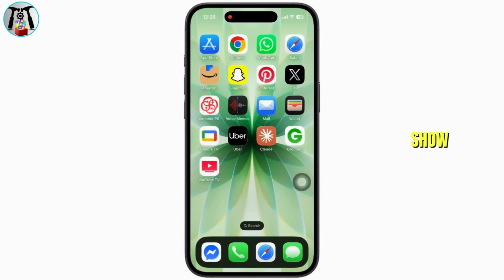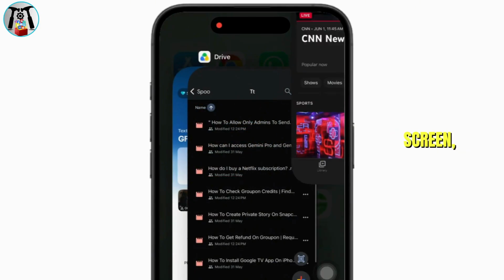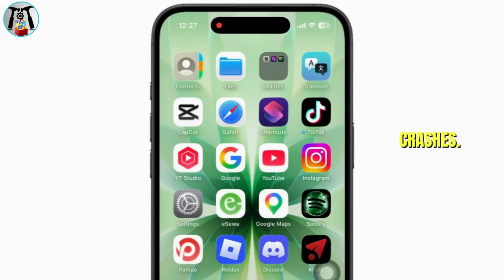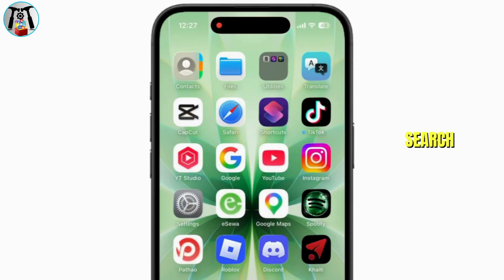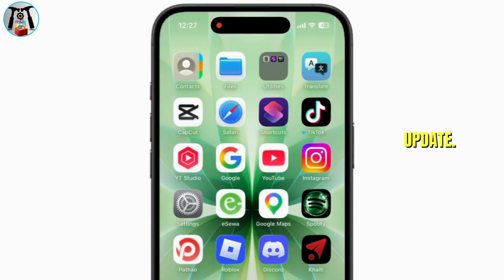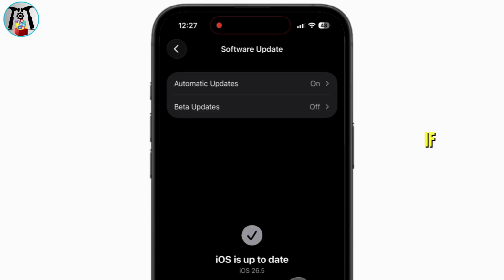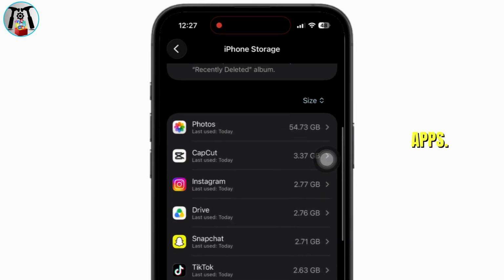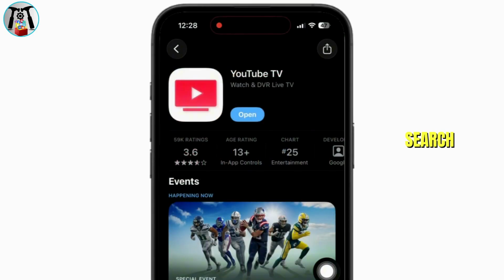How To Fix YouTube TV App Crashing on iPhone (Quick Fix 2026)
In this video, you’ll learn how to fix the issue where YouTube TV keeps crashing on iPhone in 2026. If the app is closing unexpectedly, freezing, or not opening properly, this guide will help you solve it step by step.

App crashes are usually caused by outdated versions, corrupted cache, low storage, background app conflicts, or iOS compatibility issues. In this tutorial, you’ll learn how to restart the app, update YouTube TV, clear app data, and restore stable performance.

We will also show how to fix loading issues, black screen errors, and playback crashes.

Timestamps:
0:00 – Introduction & issue overview
0:06 – Why YouTube TV keeps crashing
0:18 – Check iPhone storage
0:30 – Restart the app
0:42 – Update YouTube TV
0:56 – Restart iPhone
1:08 – Reinstall app
1:18 – Test playback
1:31 – Final result & summary